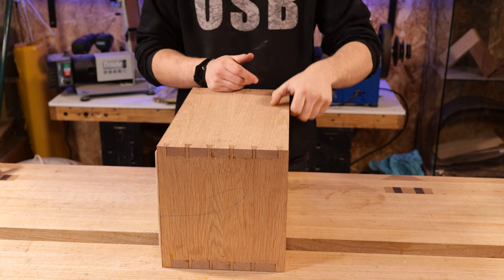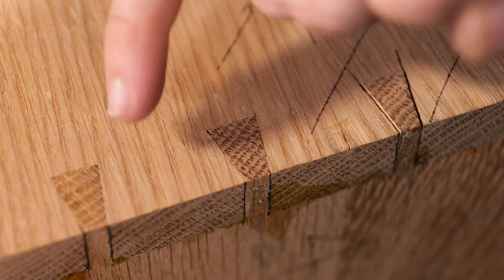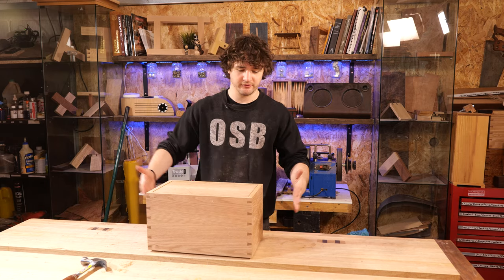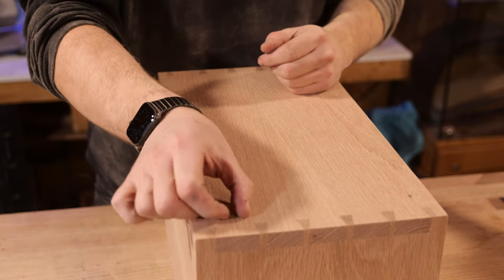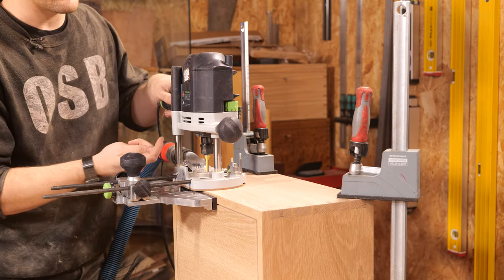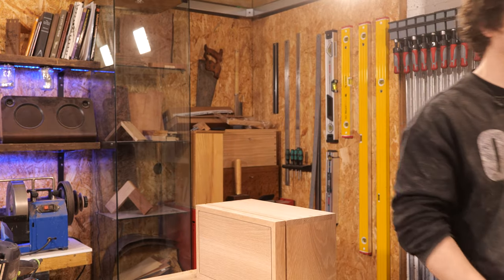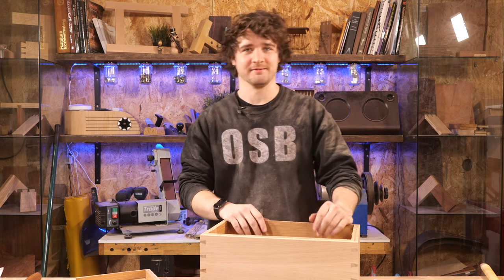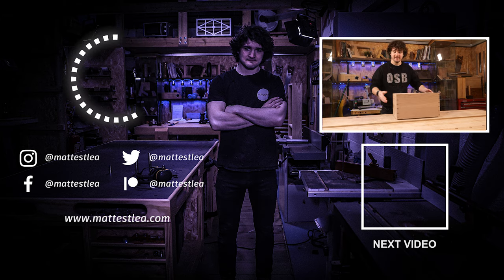Cutting Off The Lid | The Toolbox Project #11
In this video, we’ll be carrying out quite possibly the scariest part of the entire project, separating the lid. This stage requires a lot of prep and is also a great time to focus on sanding and filling gaps around the box. Good luck!

As always, if you need more information on this stage or would like to know how to do this by hand, take a look at the supporting resources below.

If you'd like to know more about this series and the Free Online Woodworking School in general. Go and have a look at the full lesson here: